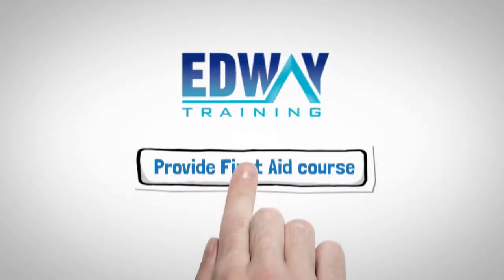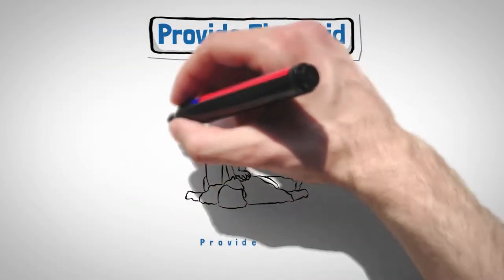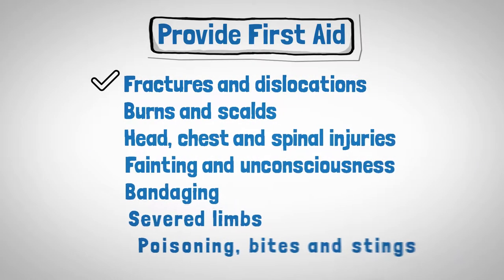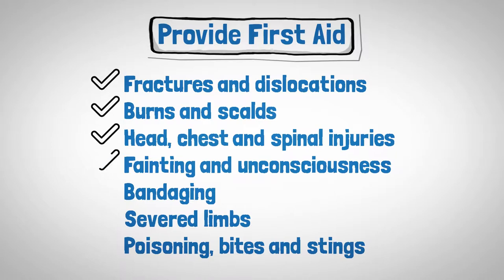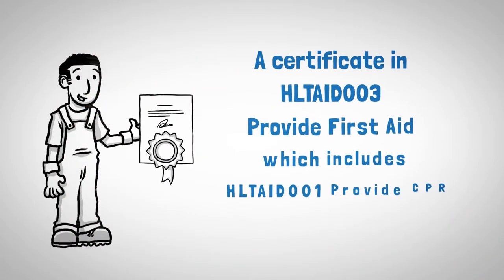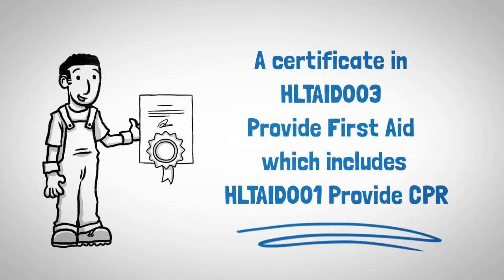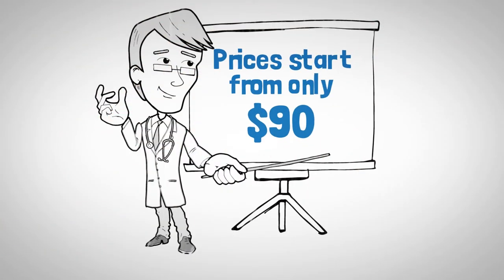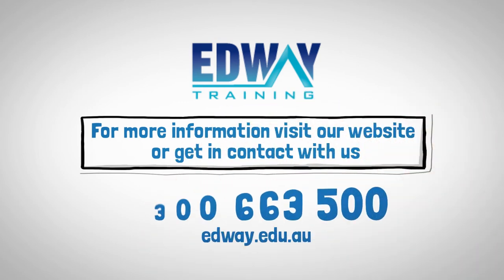First Aid Course | Edway Training Sydney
First aid training equips participants with the knowledge to make a difference when accidents happen and in emergency situations. This means you’ll be able to think clearly and make educated decisions while waiting for medical assistance to arrive.

This course delivers the skills and knowledge required to provide first aid response, life support, management of casualty(s), the incident and other first aiders, until the arrival of medical or other assistance.

First Aid training covers topics such as Cardio-Pulmonary Resuscitation (CPR); fractures and dislocations; burns and scalds; head, chest, and spinal injuries; fainting and unconsciousness; bandaging techniques; severed limbs; poisoning, bites, stings.

Edway Training Sydney offers Provide First Aid HLTAID003 training course through the week (including weekends) from our Sydney location.

For course information, training schedule and online bookings please visit our First Aid Sydney page by clicking on above link.